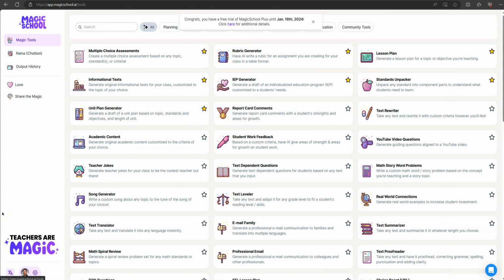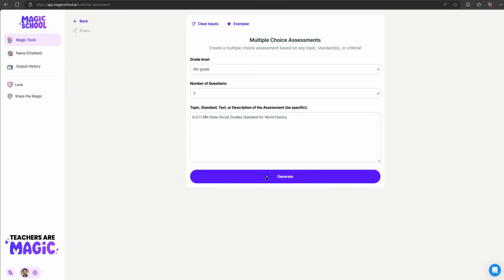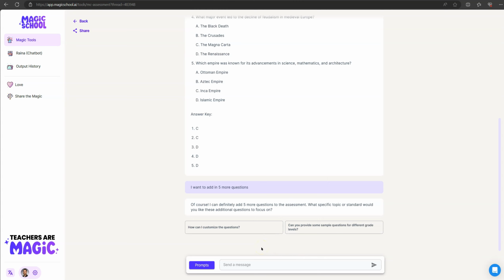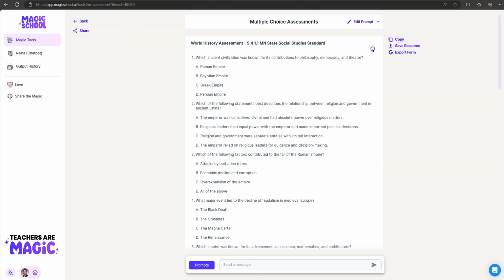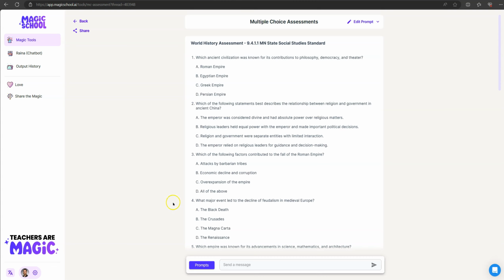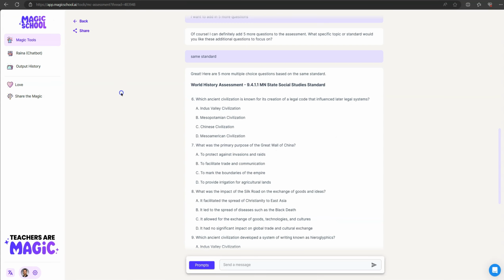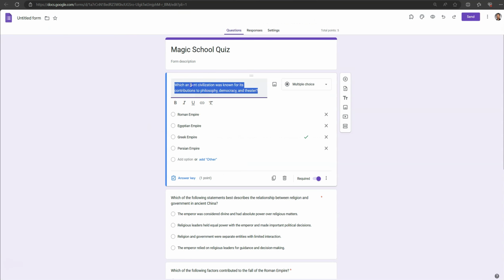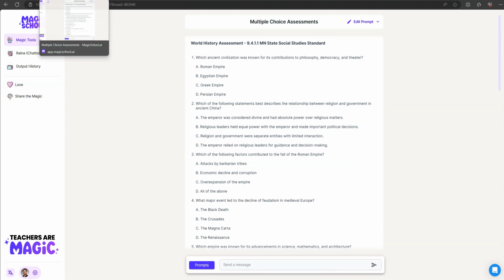Educators' Guide to AI-Powered Multiple Choice Assessments in Magic School